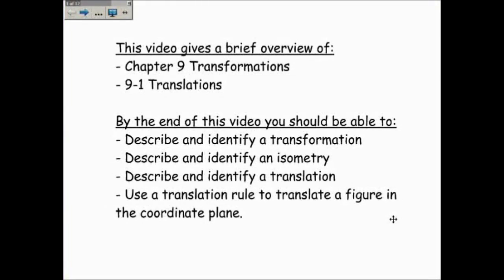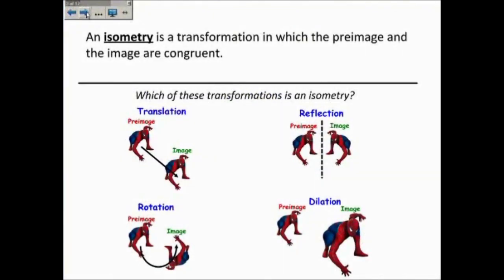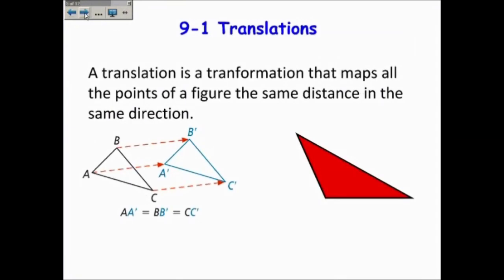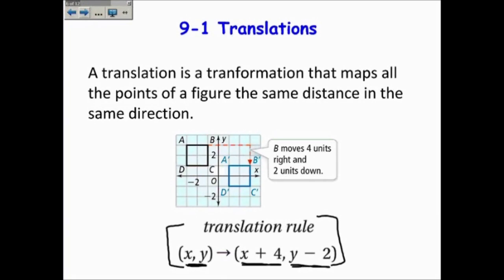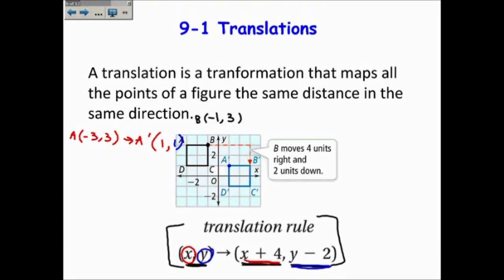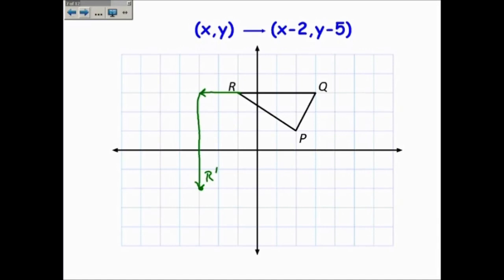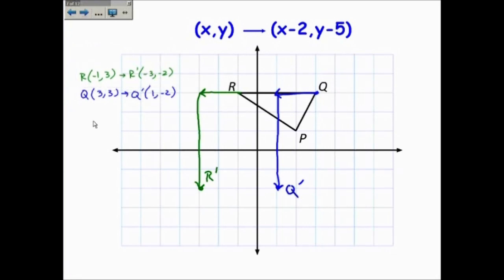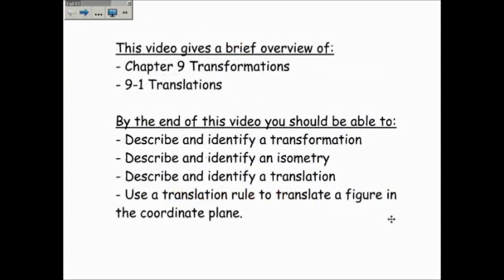9-1 Translations 2014